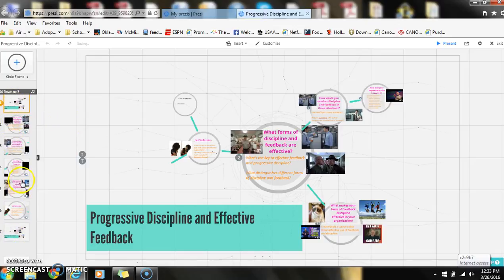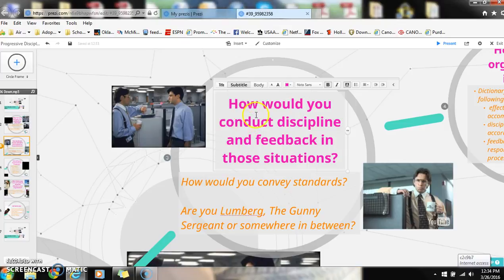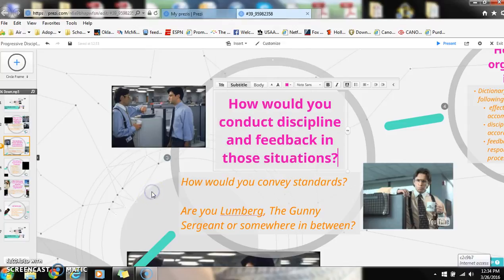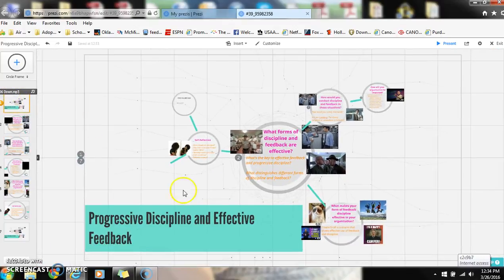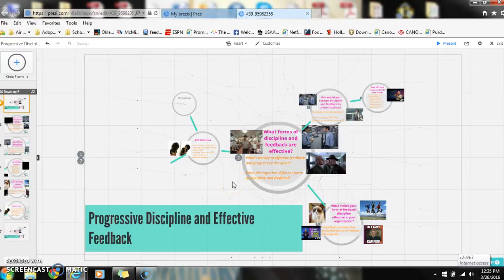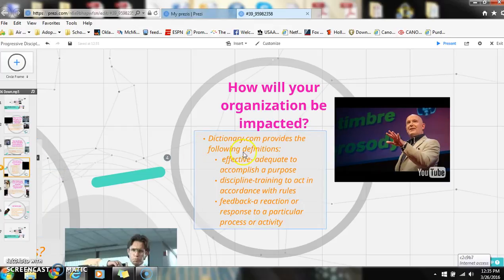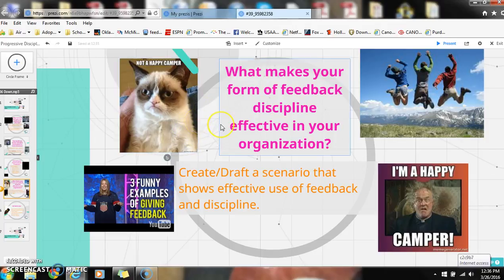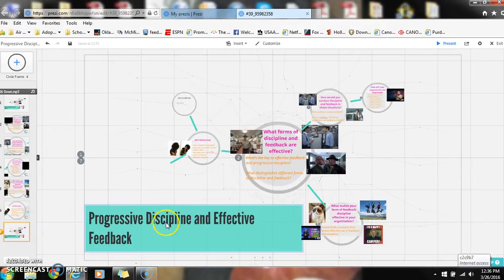PreziWebTool StevenPruitt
Description